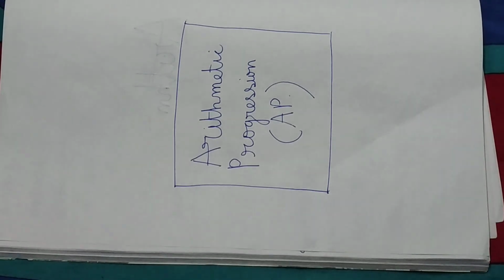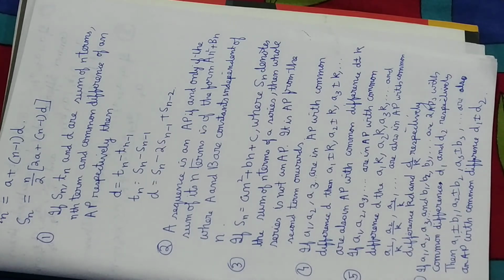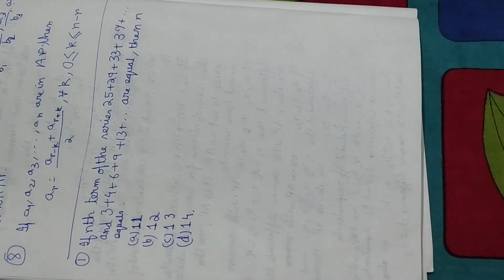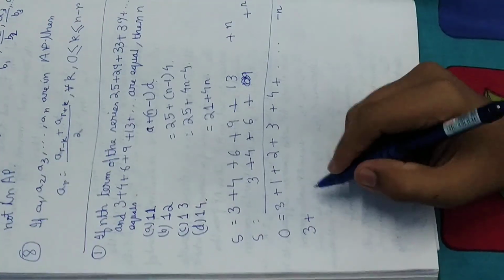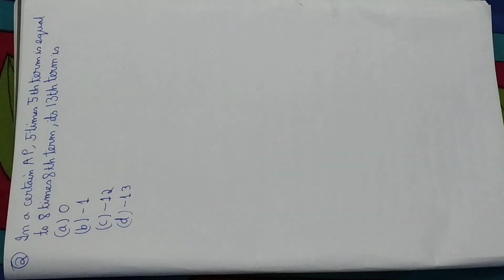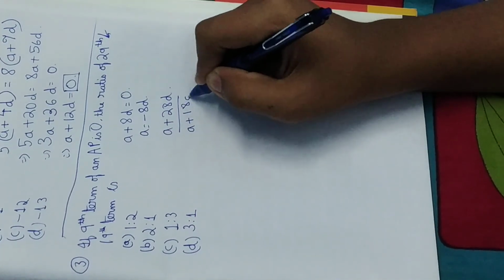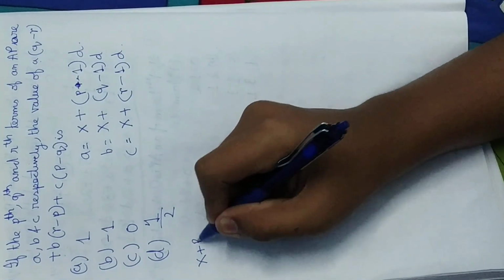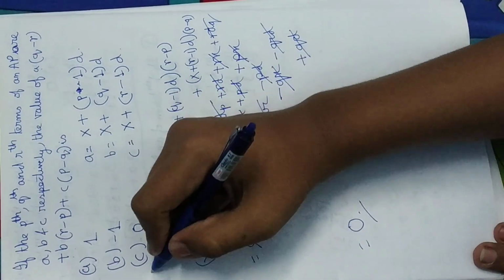Arithmetic Progression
It contains 10 properties and 4 questions highly recommended.